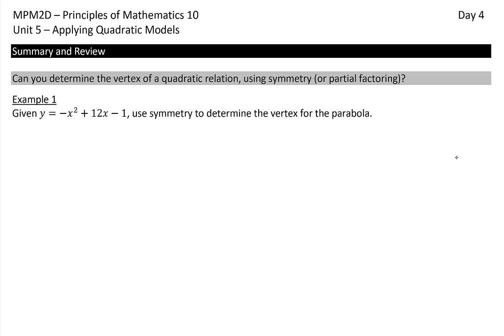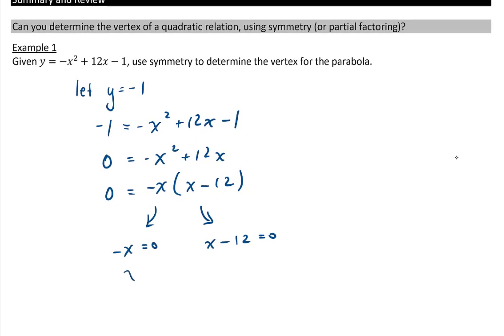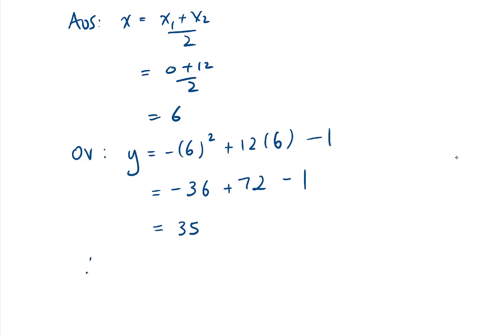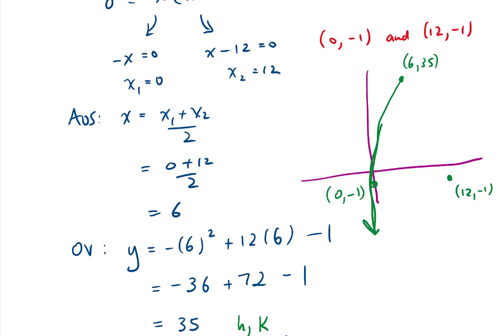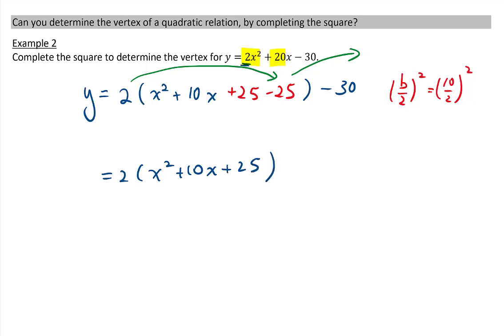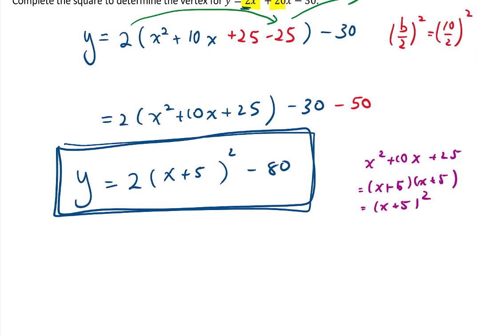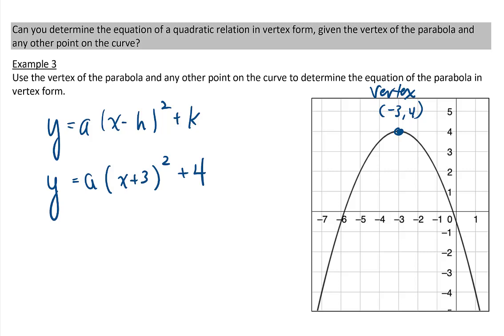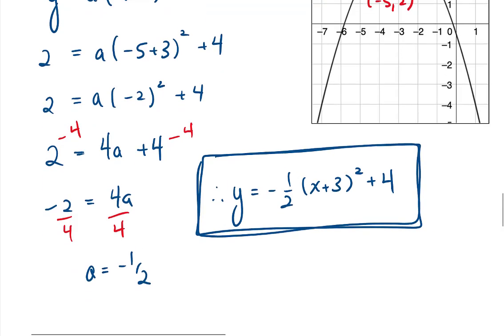Unit 5 Day 4 Summary and Review MPM2D